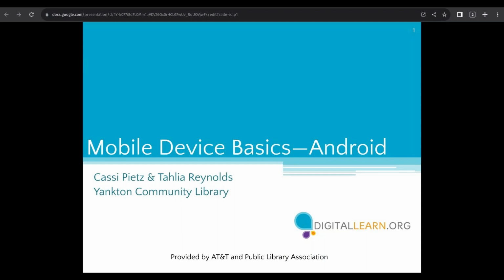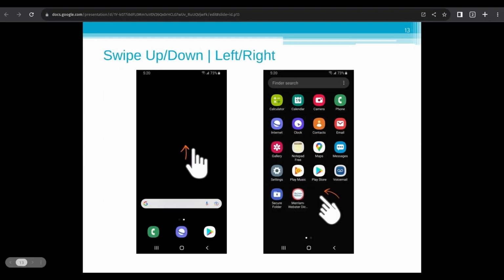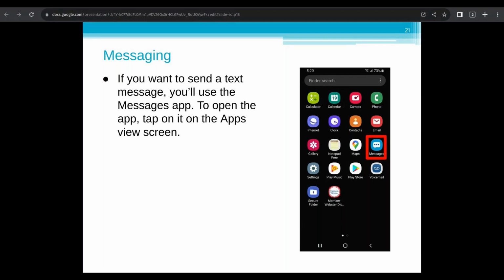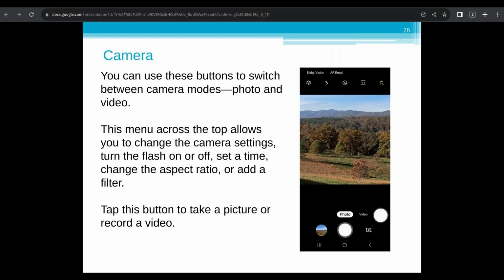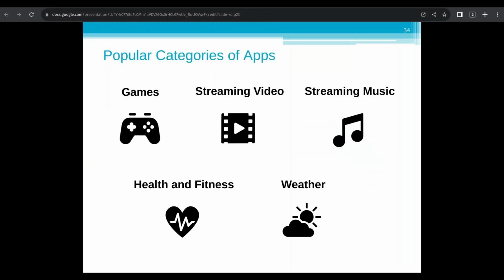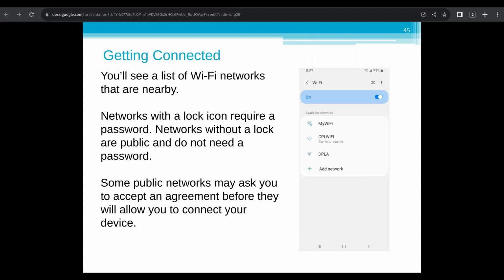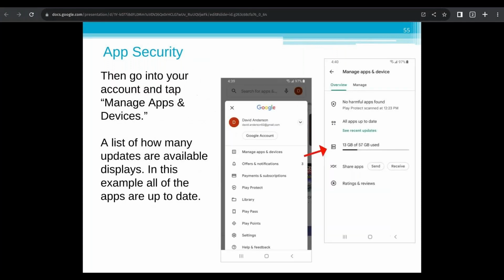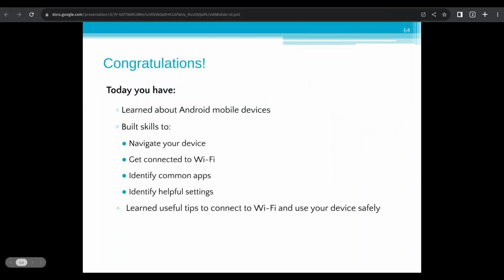Mobile Devices Basics Android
Are you looking to develop or improve your smartphone skills? We can help!